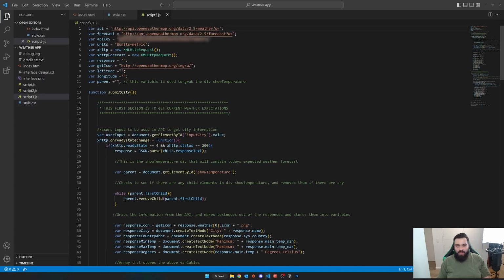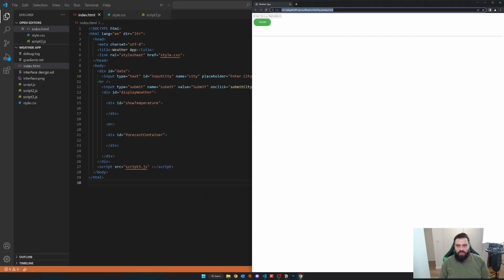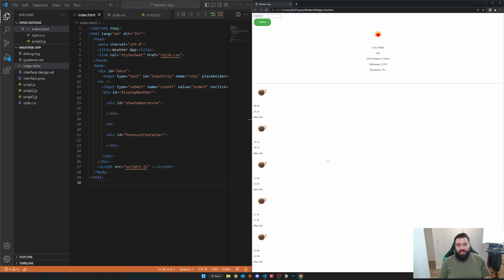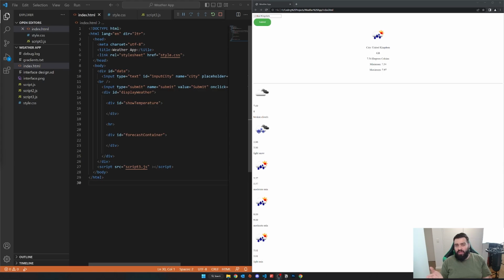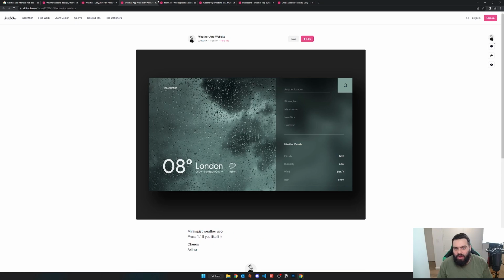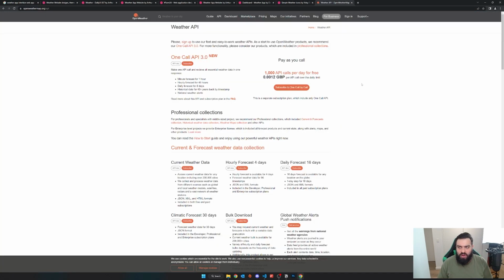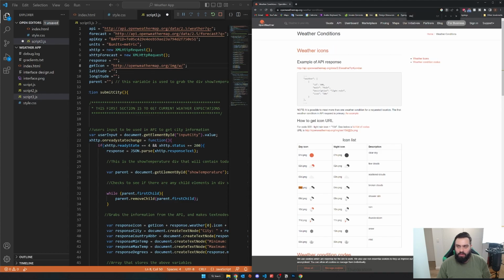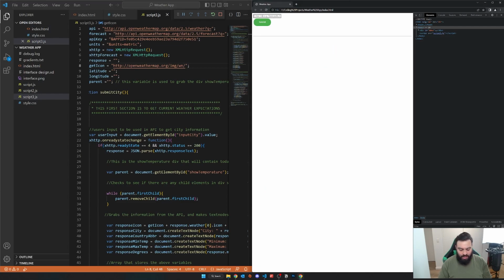Road to Becoming a Web Developer EP 02 | Revisiting Old Front-End Development Project - Weather App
In this video we will be taking a look at an old web application that I started working on around 4 years ago, as part of my early learning journey to becoming a front-end developer. This app works but needs a lot of styling and changes.